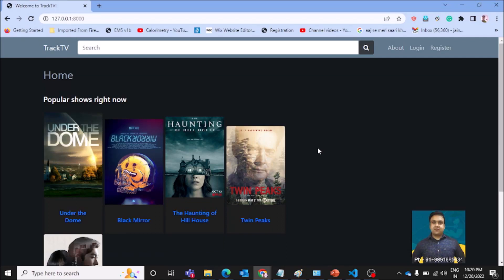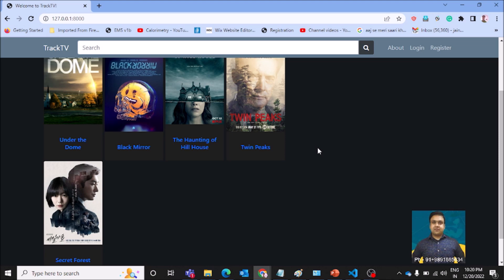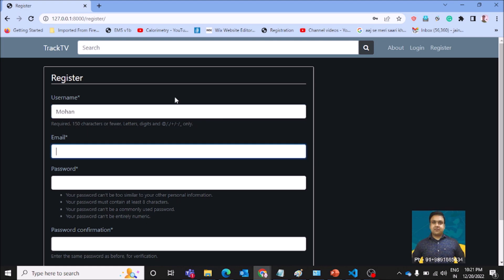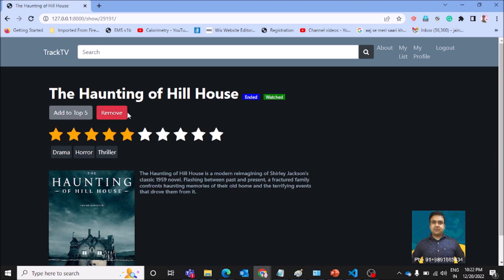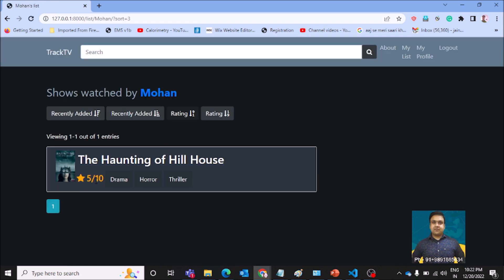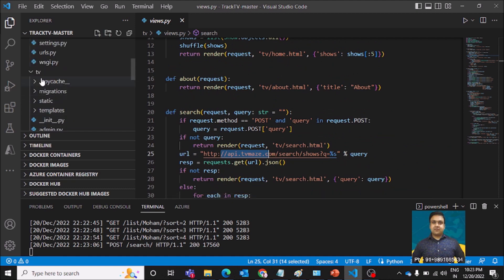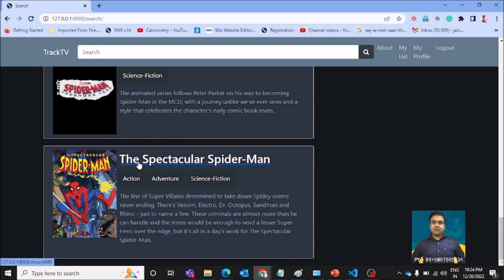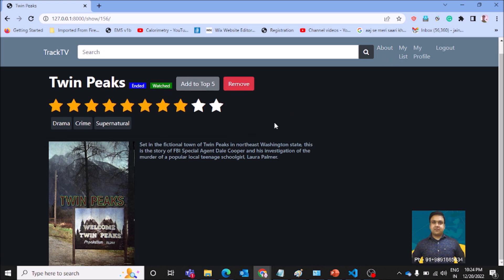Django OTT web application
In this video, you will see a TV-like web application through which you can rate your favorite movies.